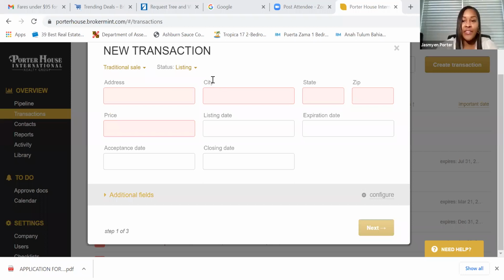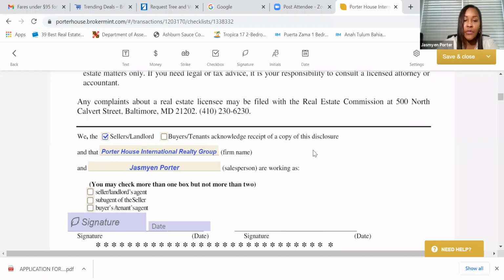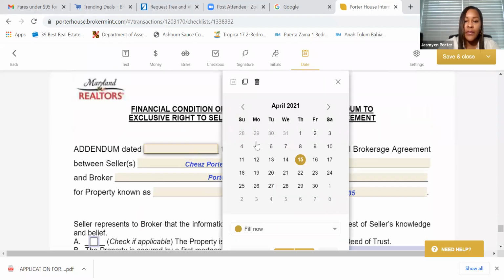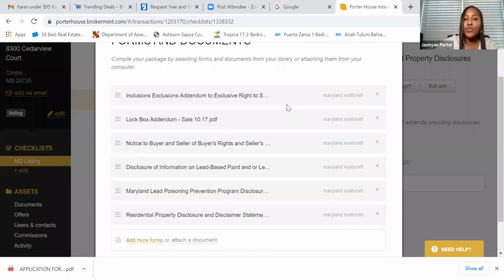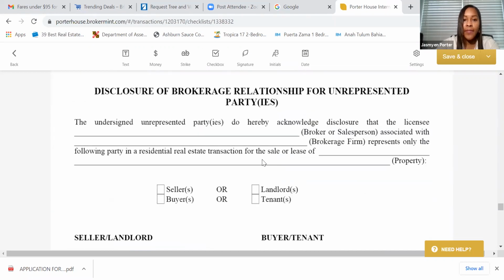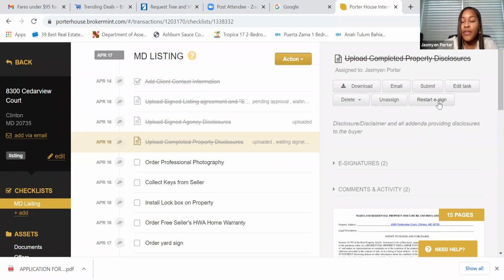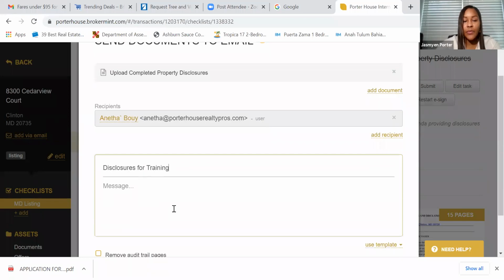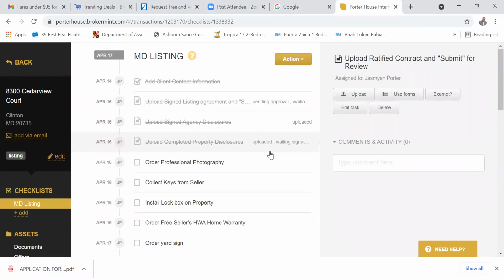Transition to Brokermint from Dotloop: Listing Transaction Management